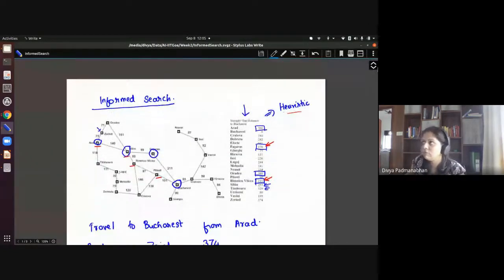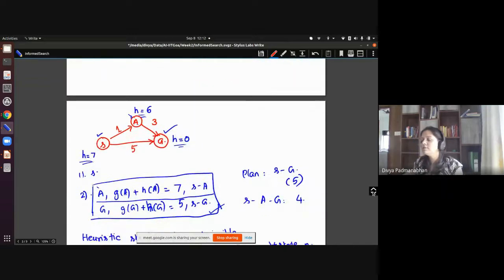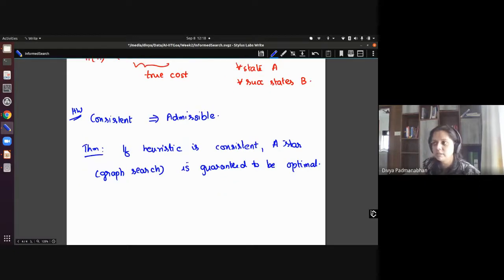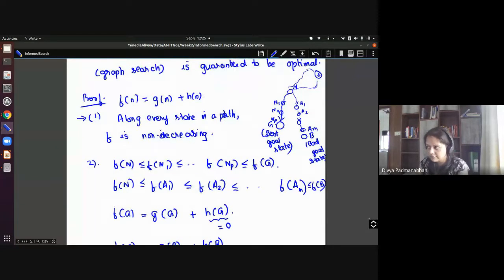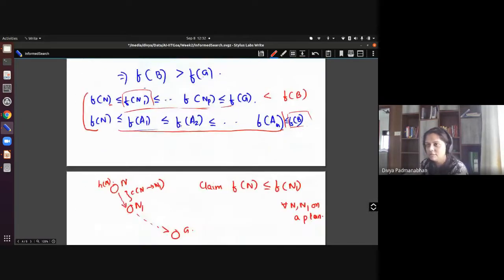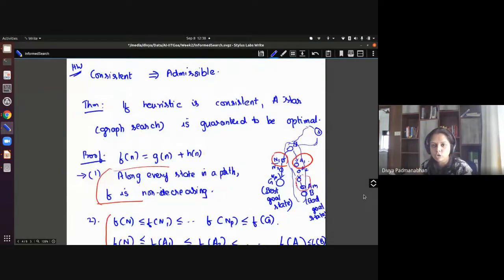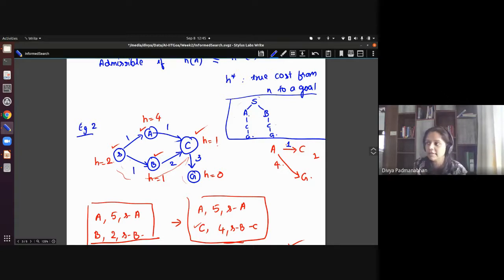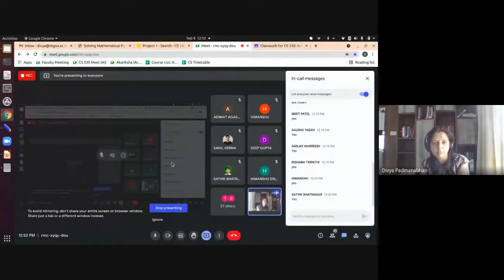CS330: Lec7 Astar_optimality